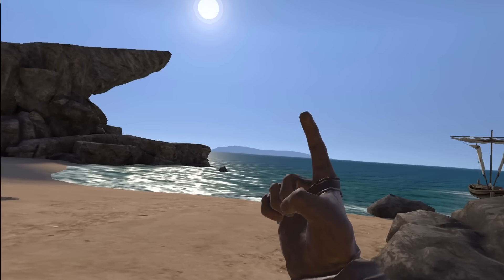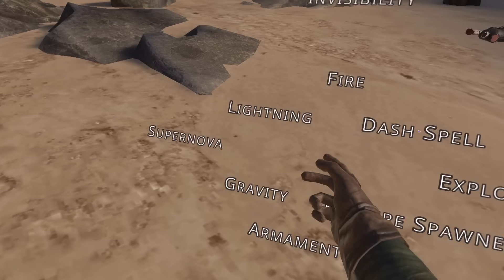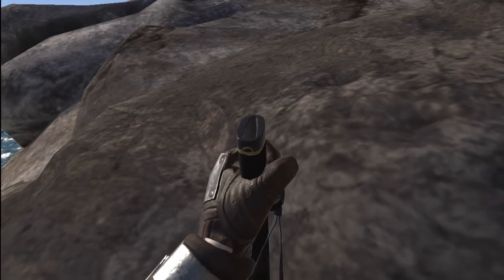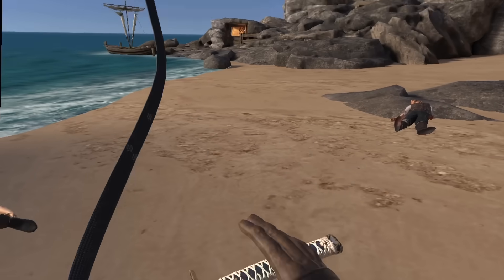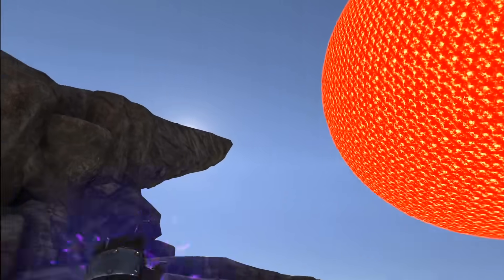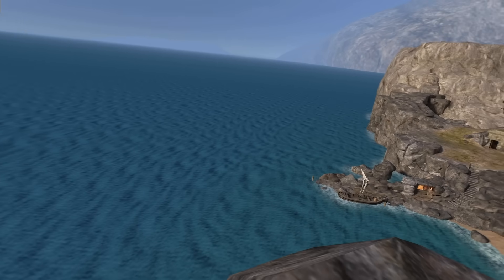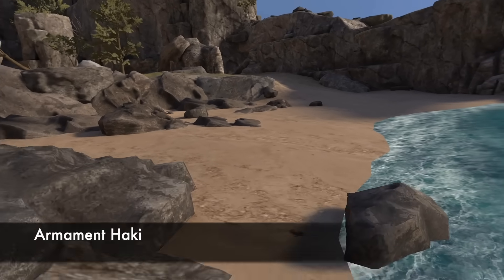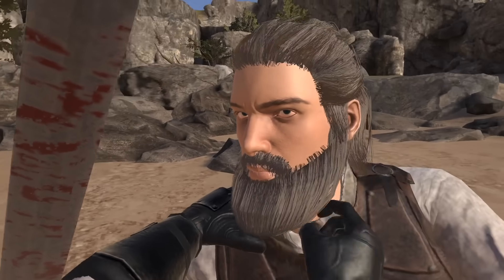These Are The Nomad Blade and Sorcery Spells You Have Been Waiting For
Hello and welcome back to Downloadable Content! Here are the Nomad Spells you have been waiting for!

Yamato
Zandatsu
SuperNova
Invisibility
Armament Haki
Explosive Spell
Dash Spell
Death Spell